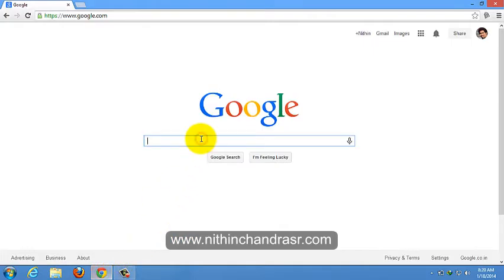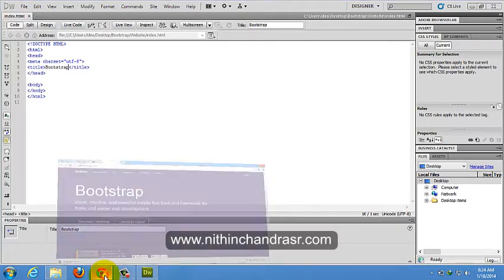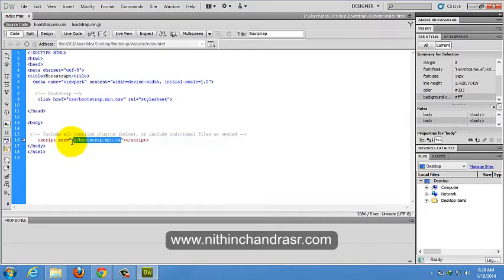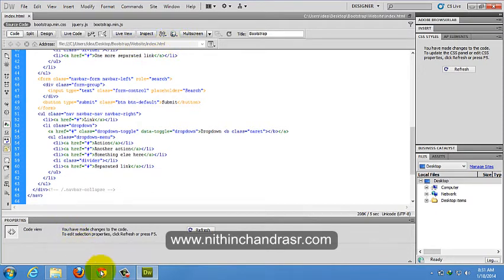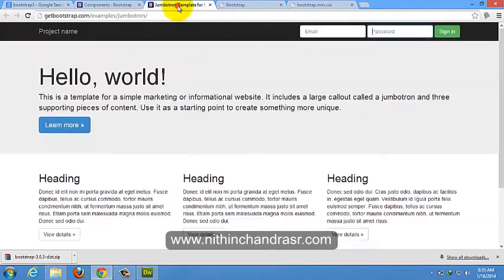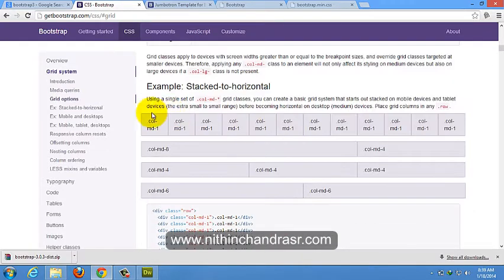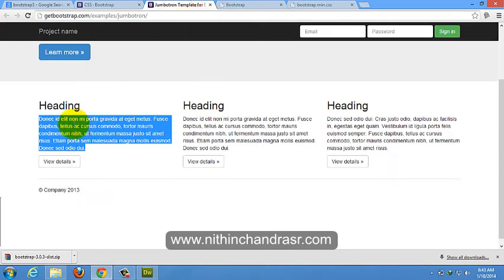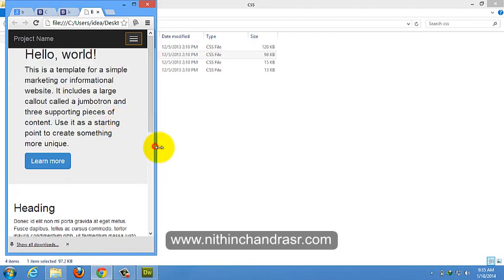Responsive Website using Twitter Bootstrap 3.0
In this video tutorial I will show how to create a simple responsive website using Twitter Bootstrap 3.0 . To know more about me visit my Portfolio